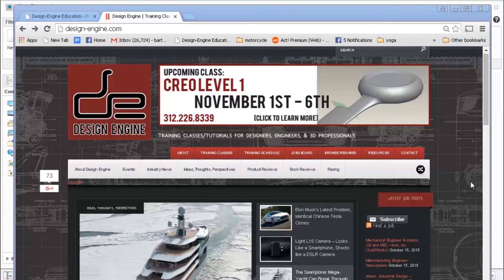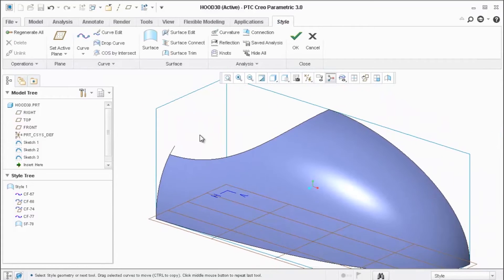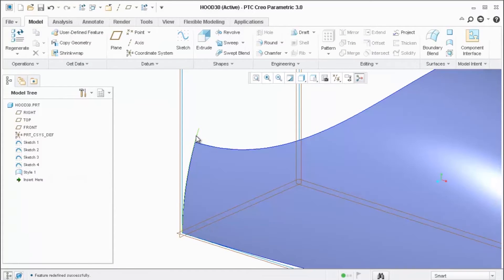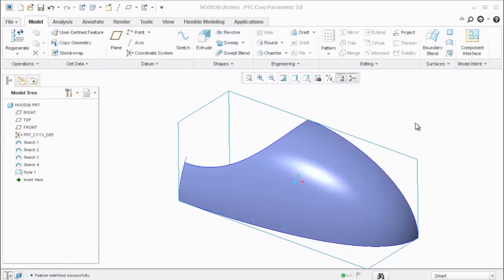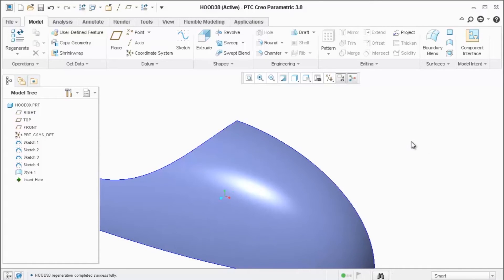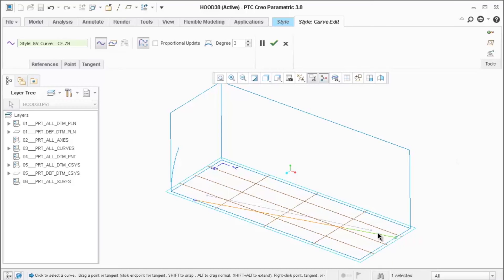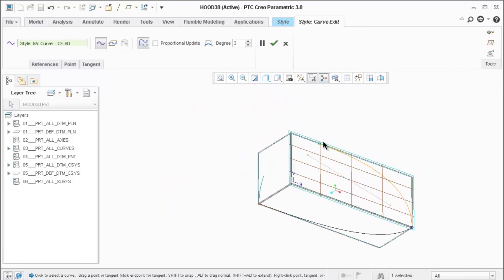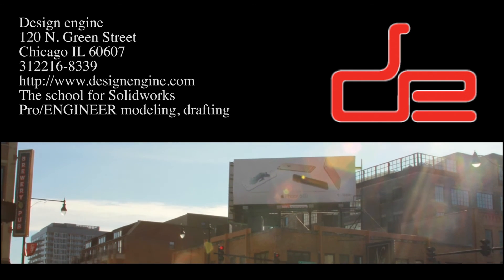How PTC should present Creo Style Learn Creo 3.0 Style Surfaces with this Tutorial 2015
Specifically in this video the presenter Bart Brejcha points out that engineers often don't like these Style or ISDX tools.  With that in mind in this video Bart tries to share a workflow for going back in /hind site to share workflow for changing the geometry to become parametric.  Be sure to watched the second part of this tutorial presentation.
Learn Creo Style in this short video from Design engine.  Design Engine Education is, hands down, the world leader in delivering high-impact courses for 3D professionals, industrial designers, mechanical engineers, draftsmen, mechanics, and game designers alike. We are less about the software and more about technique, which delivers higher software comprehension and retention. We don't just teach the software; we teach design and engineering. We have a proven track record, having trained over 2,000 industry professionals from  Bic, Rubbermaid, Dell Computers, and NASA -- just to name a few.

This short video covers the highlights and the use of Creo Style surfaces part of our Learn Creo surface training classes in Chicago.   A testimonial of a Design Engine student is also included who participated in the Creo Surfacing week-long training intensive. We look forward to hearing from you!   Although nothing beats training live with our instructors face to face, we also have training delivery system for learning surfaces.

Blog for design and engineering
School for learning Creo & Solidworks